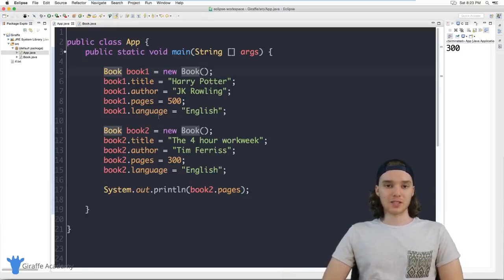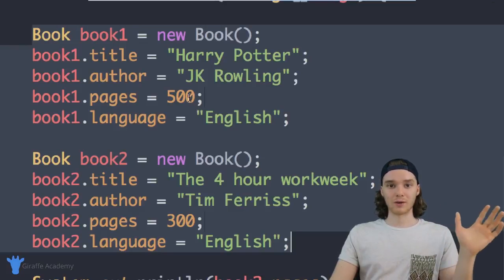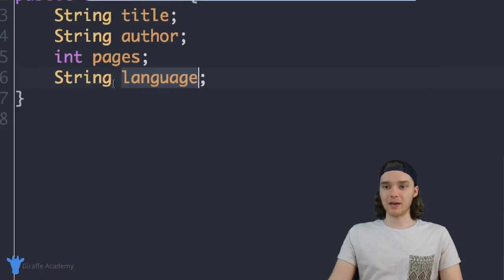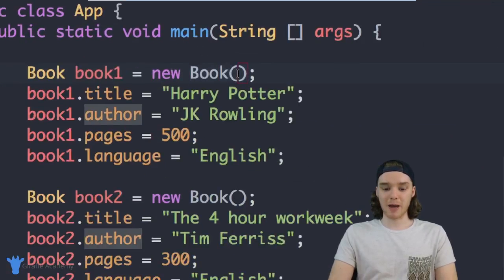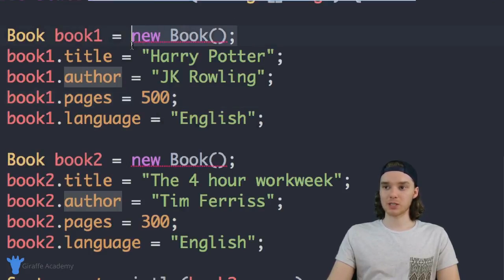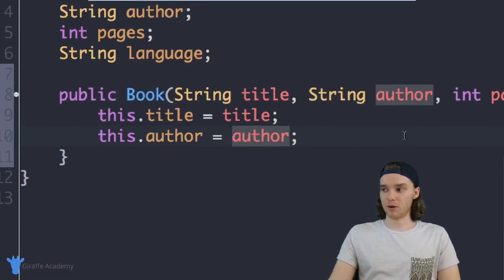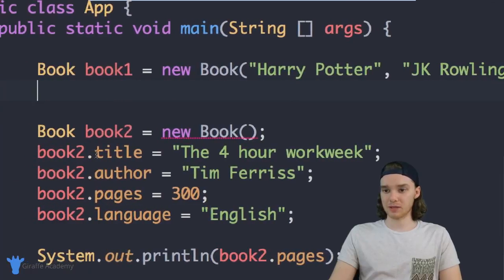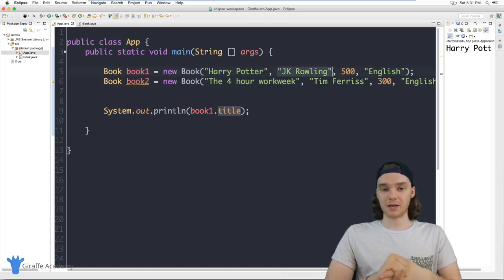Constructors | Java | Tutorial 28 | Mike Dane